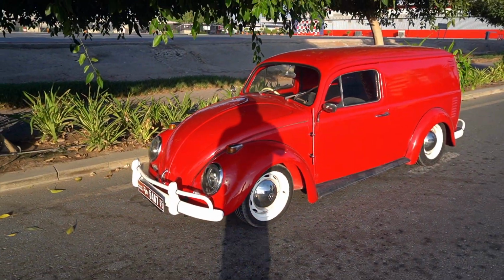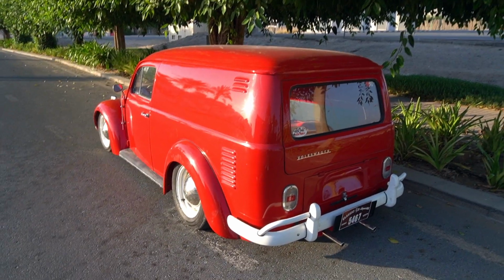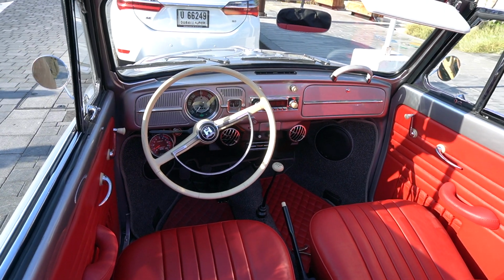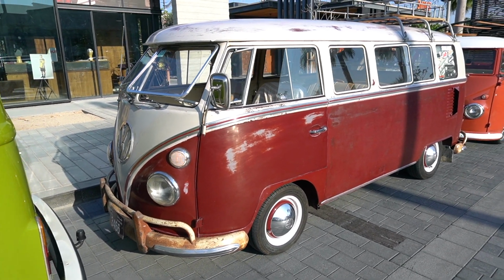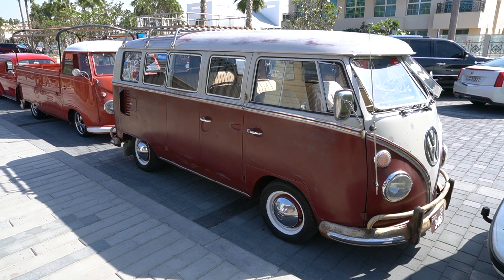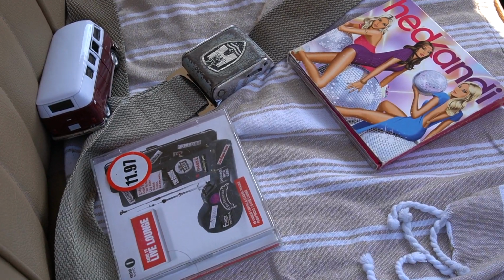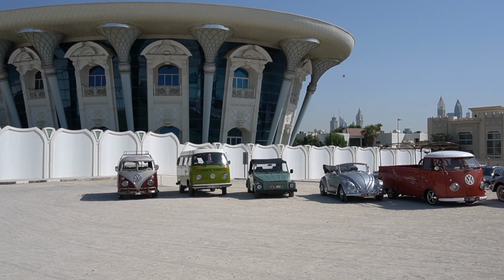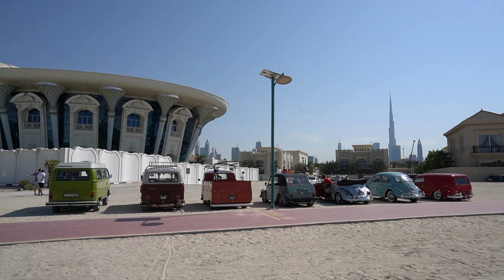La Mer Aircooled Drive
Friday morning drive with the Dubai Aircooled VW crew.

A great turn out with a couple of amazing splitscreen buses, Max's camper, a full range of beetles from factory original to fully customized and finally Howard's Trekker.

We met up at La Mer for breakfast and then headed off to catch a tan on the beach.

Thanks everyone for a great morning.